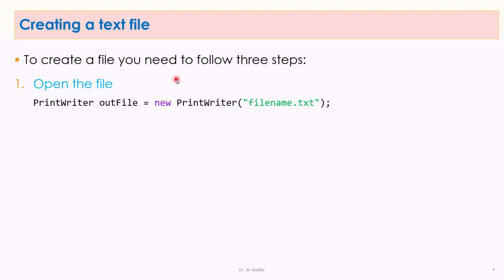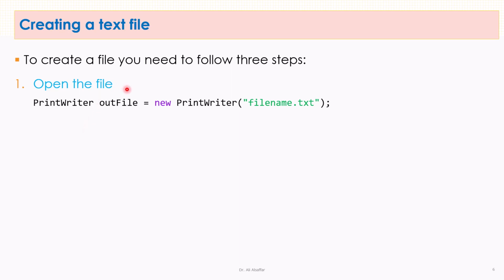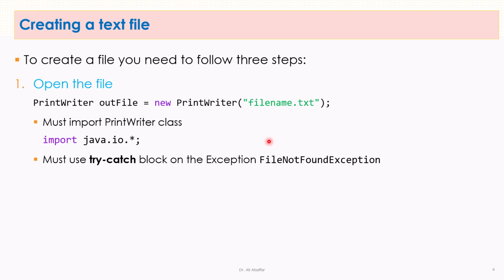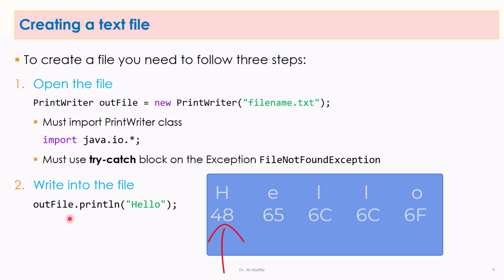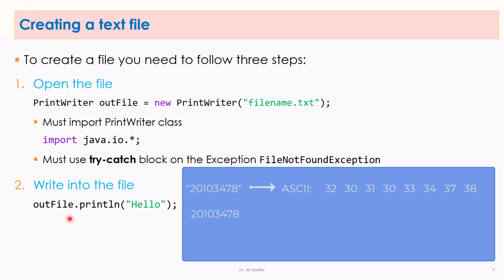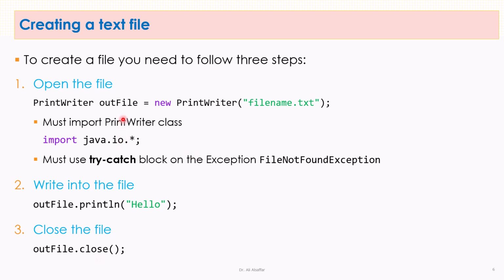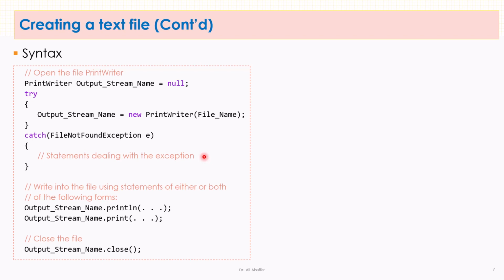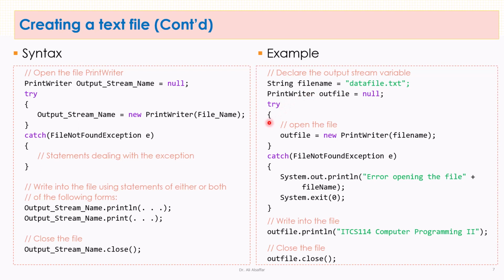Lesson 03 Creating a Text File 2022